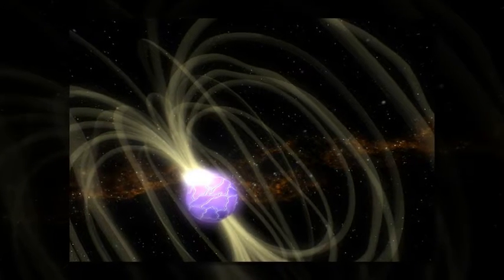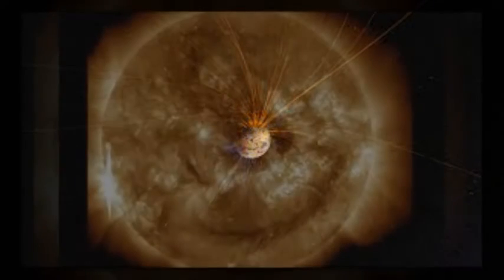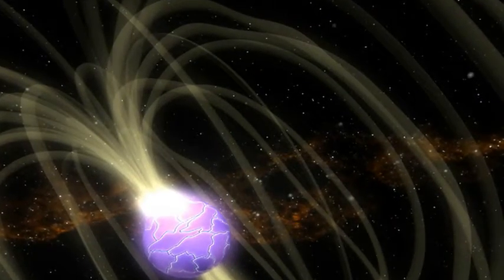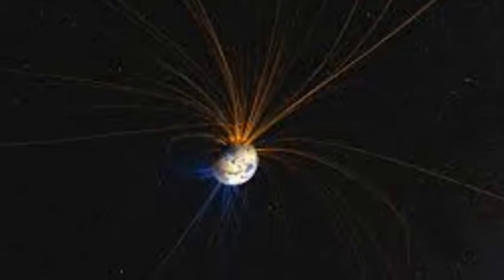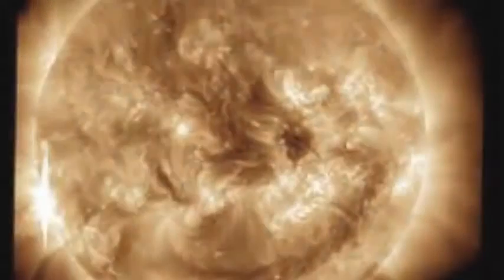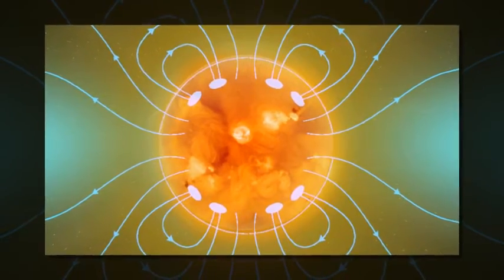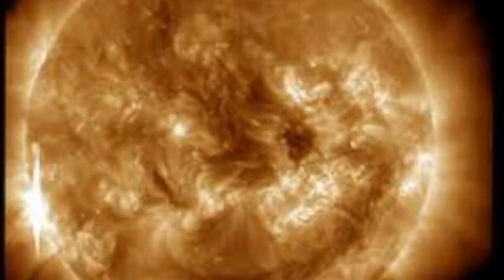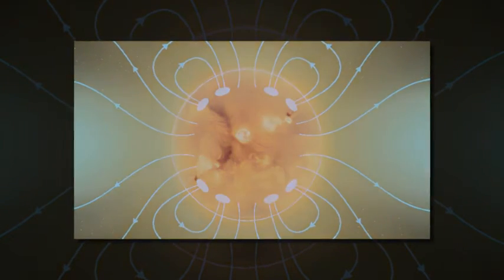Strong magnetic fields discovered in majority of stars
An international group of astronomers led by the University of Sydney has discovered strong magnetic fields are common in stars, not rare as previously thought, which will dramatically impact our understanding of how stars evolve.